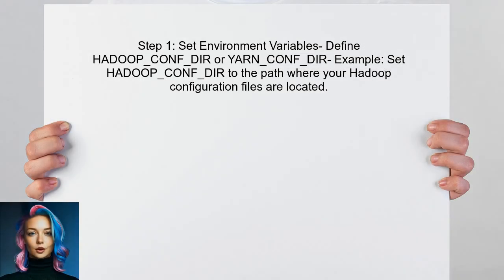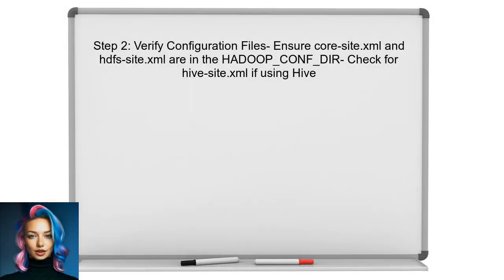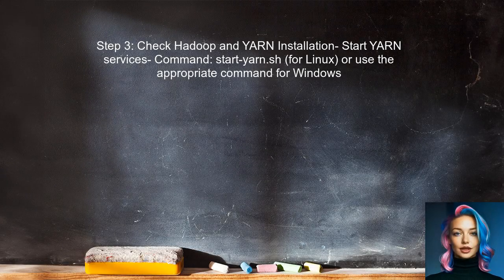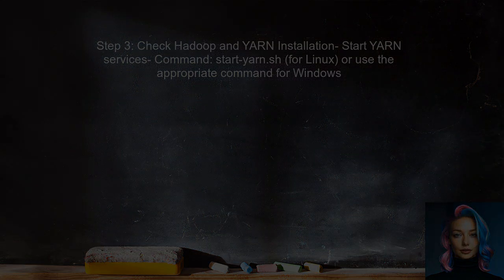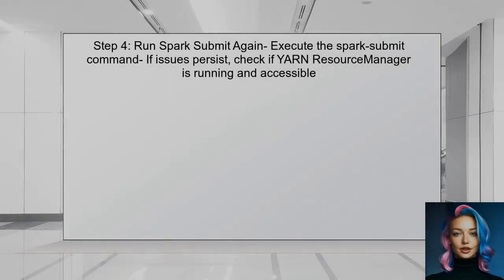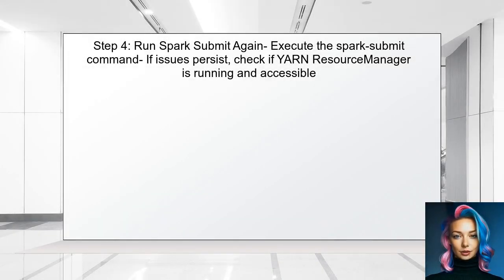Fixing Spark Exception: Set HADOOP_CONF_DIR or YARN_CONF_DIR for Yarn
In this video, we tackle a common issue faced by developers working with Apache Spark and YARN: the dreaded Spark Exception related to configuration directories. If you've encountered errors that suggest setting the HADOOP_CONF_DIR or YARN_CONF_DIR, you're not alone. We’ll walk you through the steps to properly configure these environment variables, ensuring your Spark applications run smoothly on YARN. Join us as we demystify this crucial setup and help you get back on track!

Today's Topic: Fixing Spark Exception: Set HADOOP_CONF_DIR or YARN_CONF_DIR for Yarn

Related to